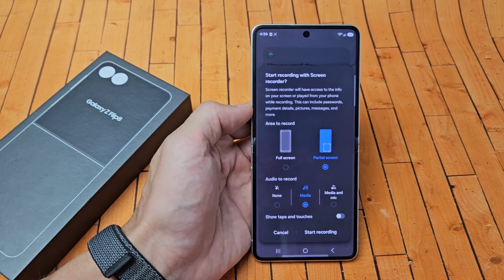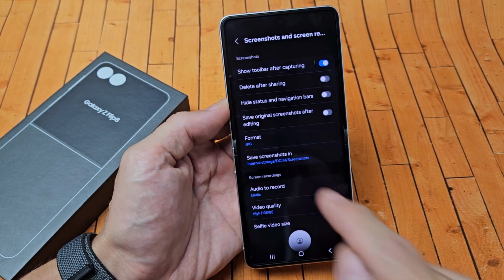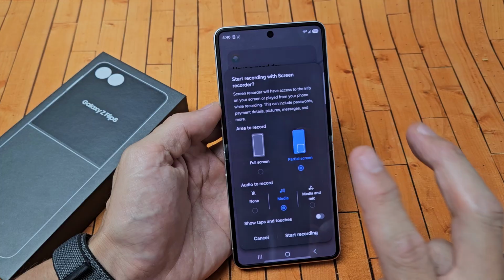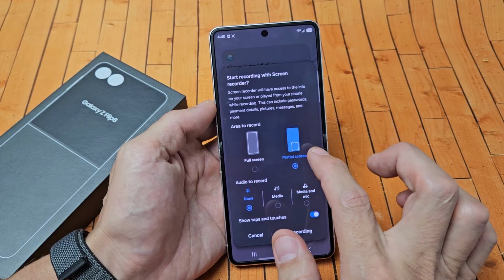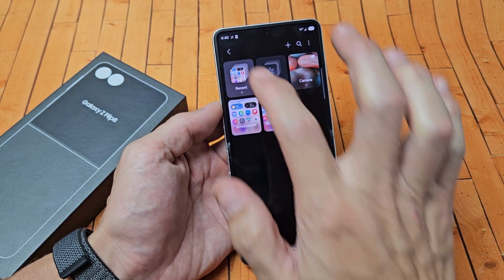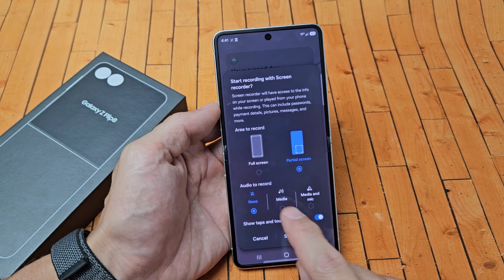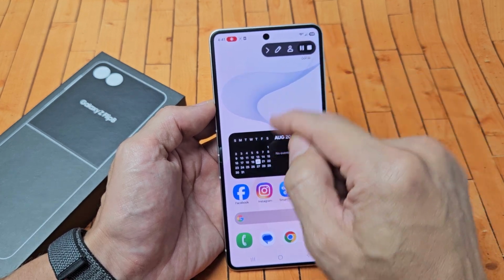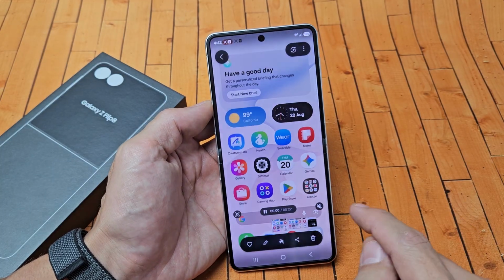Galaxy Z Flip 8: How to Use Screen Recorder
I show you how to use the screen recording feature (screen record) on the Samsung Galaxy Z Flip 8 smartphone This way you can video record what's on your phones screen. I hope this helps.

Samsung Galaxy Z Flip8 Unlocked Cell Phone